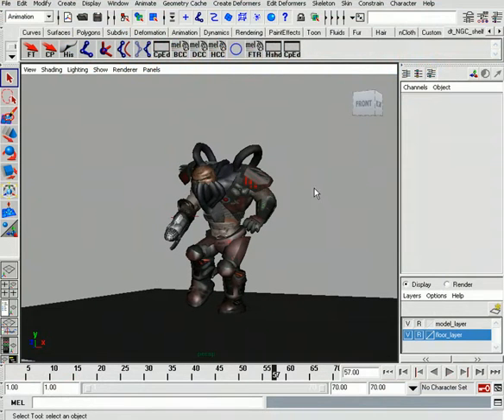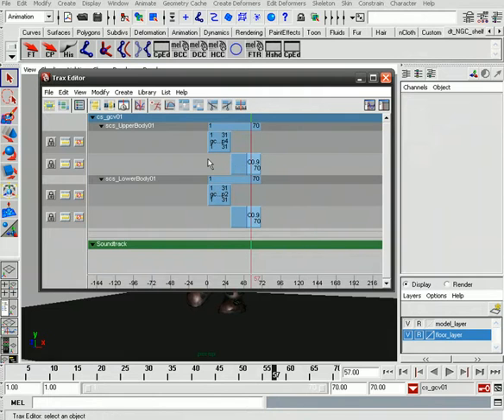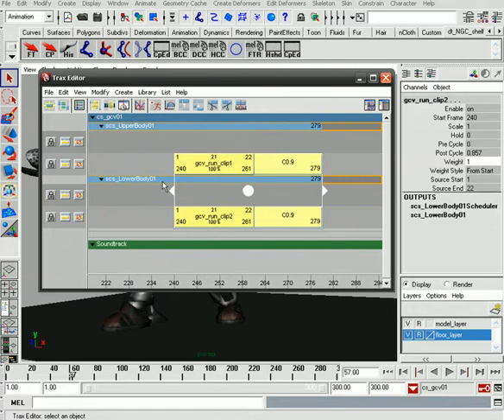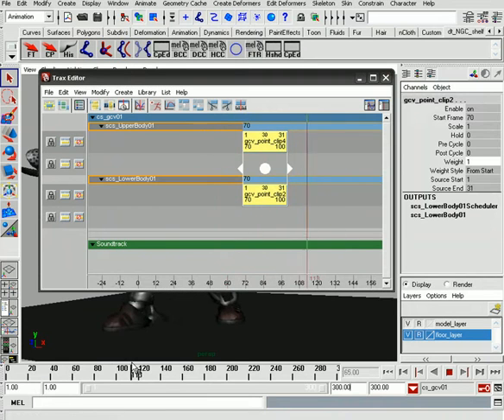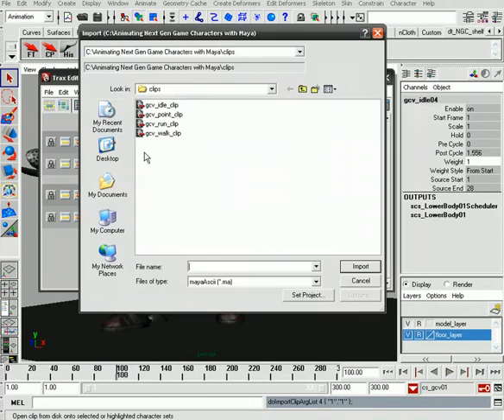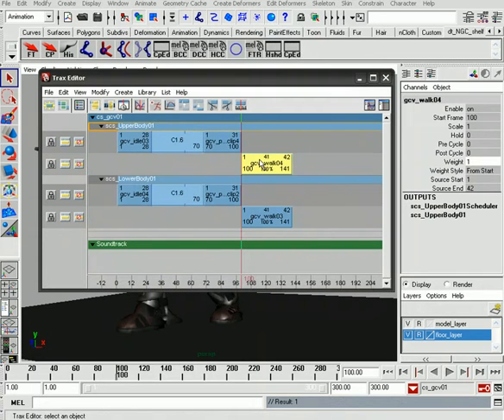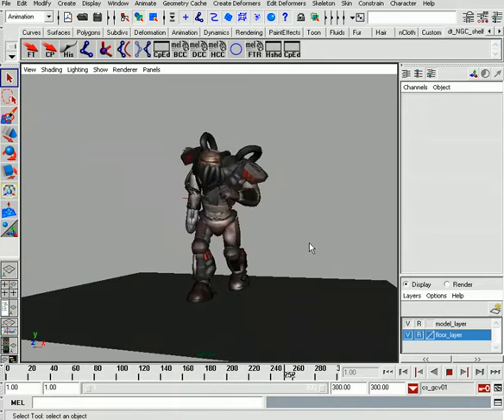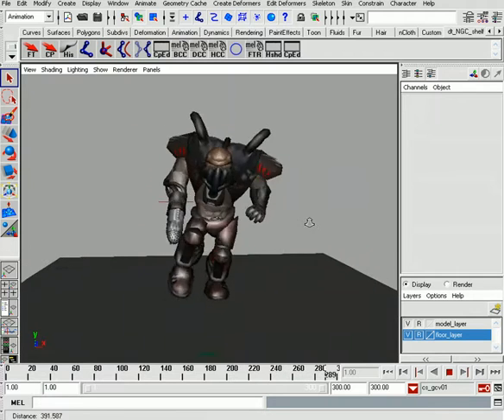Animating Next Gen Characters. Part 46. Autodesk Maya